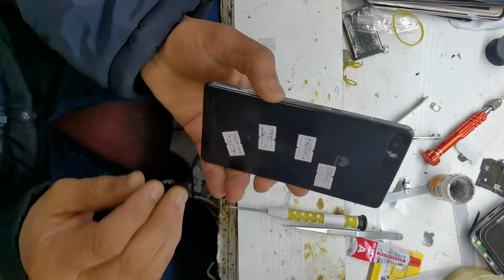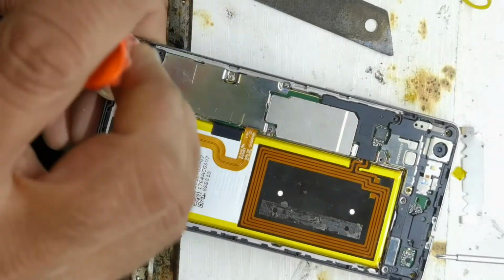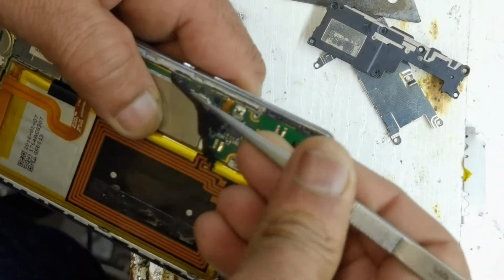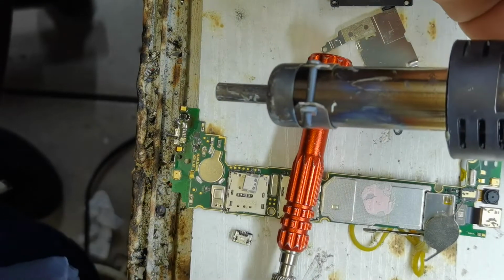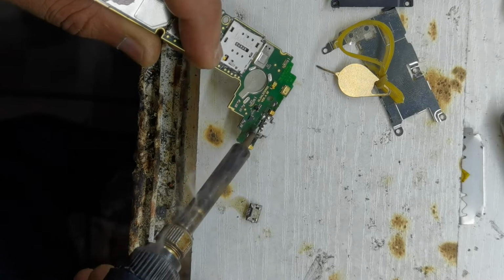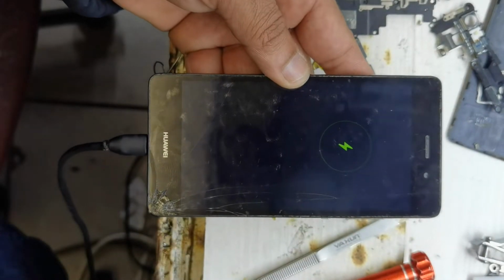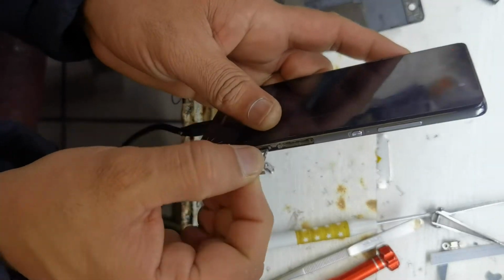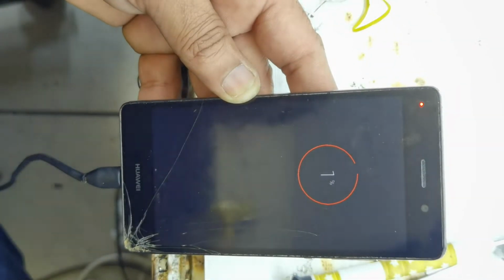Huawei P8 lite charging solutions 100%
Huawei p8 lite charging port replacement

Disclammar:
Welcome to your channel today's video is what she hope you will enjoy if you like the video then you will like the video and those who are new on my channel request from us that soon subscribe my channel.
If you do not understand the video then comment me below inshallah I will reply to it .
Techinforsa